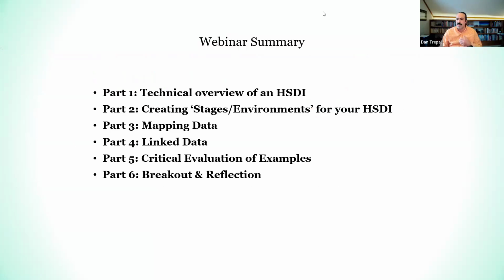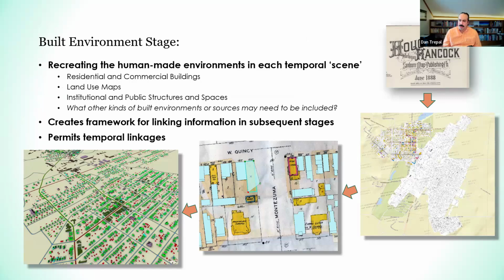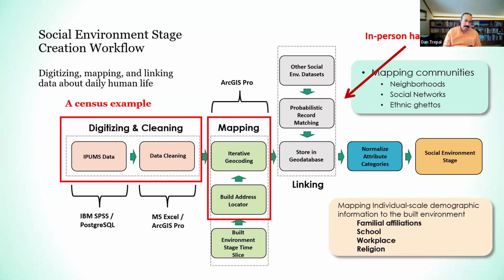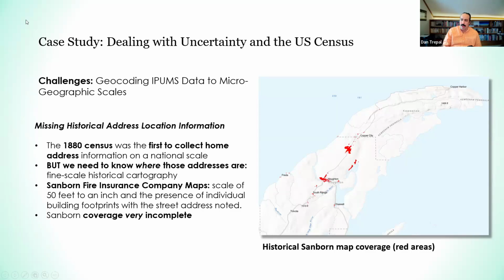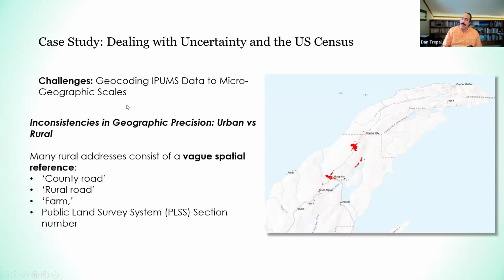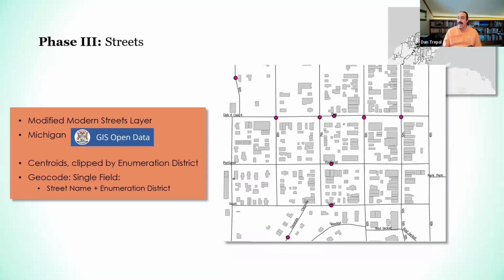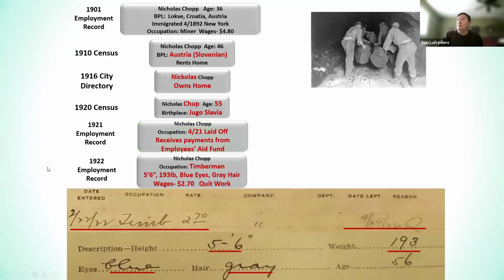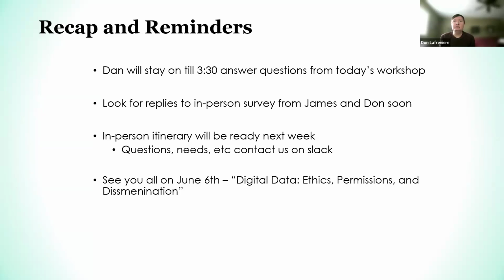Data Linking/Historical Spatial Data Infrastructures/Data Management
This is part of the Community Deep Mapping Virtual Workshop Series. The central aim of this Institute is to expand the scope and practice of deep mapping by integrating public-facing, transdisciplinary scholarship into the spatial humanities. This series will cover topics such as: Scoping a Deep Mapping Project, Community Partnerships and Ethics, Data Linking/HSDI/Data Management, Digital Data - Ethics and Permissions, and Dissemination and Co-creation.